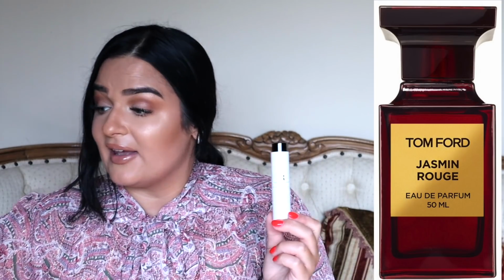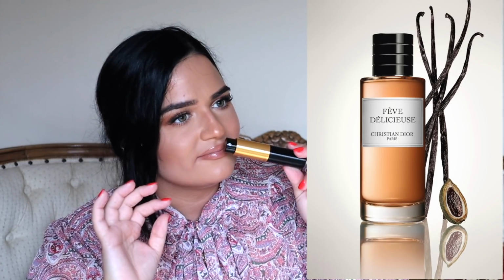TOP 20 PERFUMES WINTER 2020 | BEST SEXY SCENTS FOR WINTER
PRODUCTS MENTIONED:
1. Creed - Royal Princess Oud edp
2. Tom Ford - Jasmin Rouge edp
3. Dior - Feve Delicieuse edp
4. Montale - Chocolate Greedy edp
5. Montale - Intense Cafe edp
6. Dior - Gris Dior edp
7. Tom Ford - Noir Pour Femme edp
8. Tom Ford - Noir Extreme edp
9. Mugler - Alien Essence Absolu edp
10. YSL - Libre edp
11. MFK - Oud Satin Mood edp
12. Lancome - Oud Bouquet edp
13. Swiss Arabian - Shaghaf Oud edp
14. Dior - Hypnotic Poison edp
15. Mancera - Velvet Vanilla edp
16. Armani Prive - Rouge Malachite edp
17. D&G - The Only One Intense edp
18. Kayali - Elixir 11 edp
19. V Canto - Mirabile edp

MY MAKEUP:
0. Primer:
NARS - Tinted Glow Booster - Tangsi
1. Foundation:
Huda Beauty - FauxFilter Full Coverage Matte Foundation - Baklava 340G
3. Concealer:
Too Faced - Born This Way Super Coverage Multi-Use Concealer - Warm Beige
4. Powder:
Huda Beauty - Easy Bake Powder - Banana Bread
5. Bronzer:
Fenty Beauty - Sun Stalk'r Instant Warmth Bronzer - Bajan Gal
6. Highlighter:
Dior Backstage - Glow Face Palette - 001
7. Blush:
MAC - Cheeky Bits Extra Dimension Blush
8. Lip Pencil:
KKW Beauty - Nude 1.5 & Nude 2
8. Lipstick:
KKW Beauty - Love
9. Lipgloss:
Dior - Dior Addict Lip Maximizer Plumping Gloss - 012 Rosewood
10. Eyeshadow:
Too Faced - Born This Way The Natural Nudes Eyeshadow Palette
11. Mascara:
Collistar - Mascara Infinito
12. Brows:
Anastasia Beverly Heels - Dip Brow Pomade - Dark Brown

MY JEWELLERY:
1. Multicolor Stone Huggie Earrings Sterling Silver Gold
2. Clear Stone Huggie Earrings Sterling Silver Gold - similar to those that I have in 14k gold
4. Snake Chain Necklace Gold
5.  Cross Coin Statement Necklace Gold
Unfortunately some of my jewellery have been gifted or purchased during travels.

MY OUTFIT:
1. Blouse - Zara (sold out)